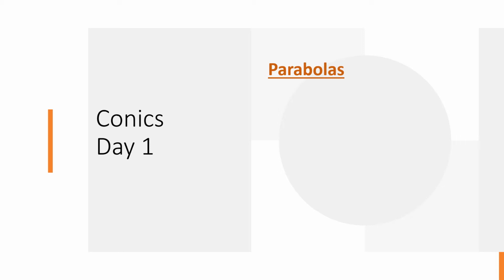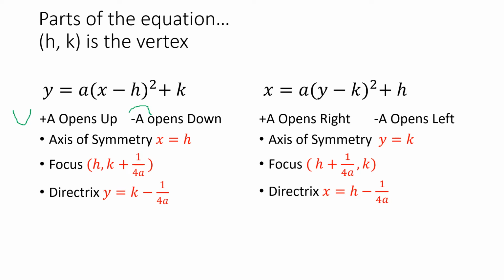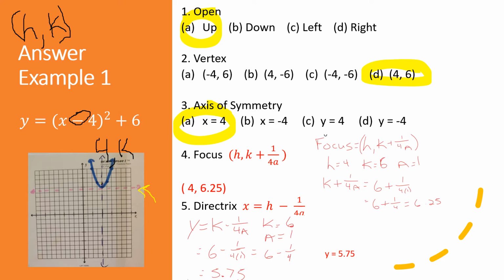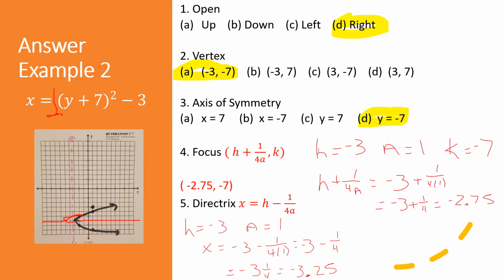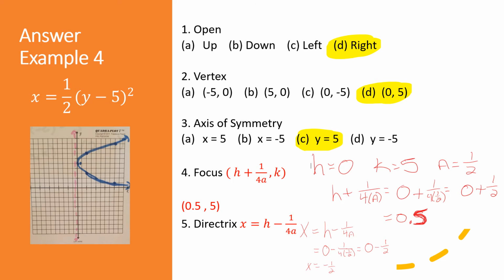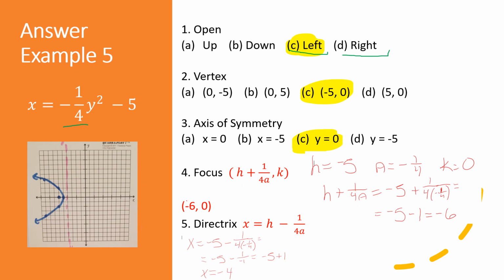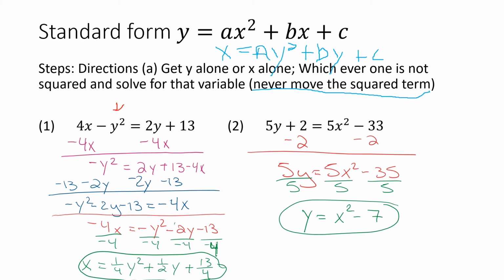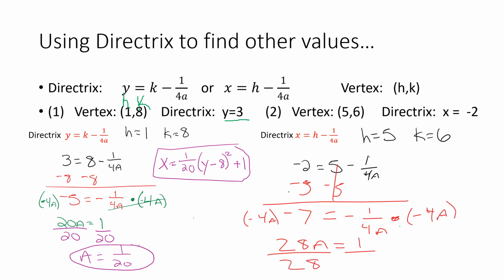Conics Parabolas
Parabola Lesson! Focus, Directrix;
Corona Computer Lesson #1: This took me forever you better love this guys!!!